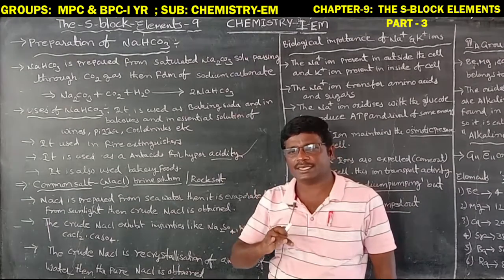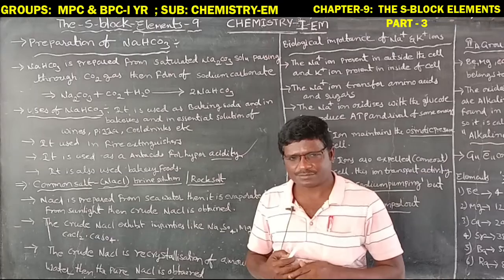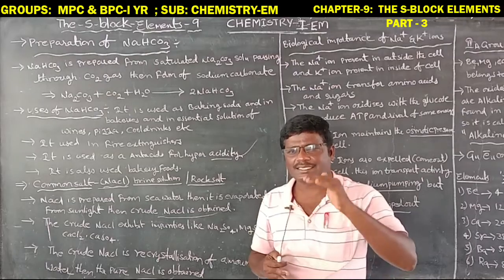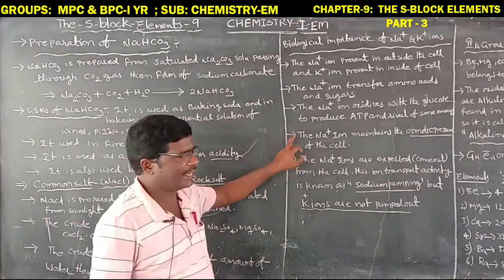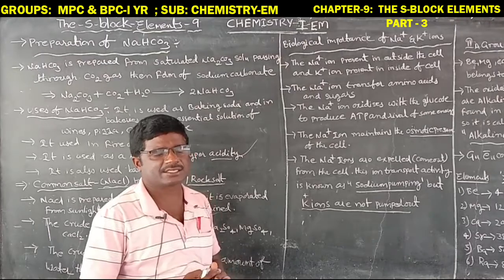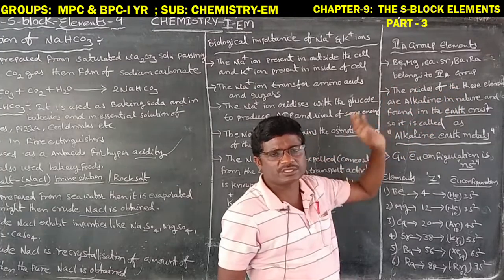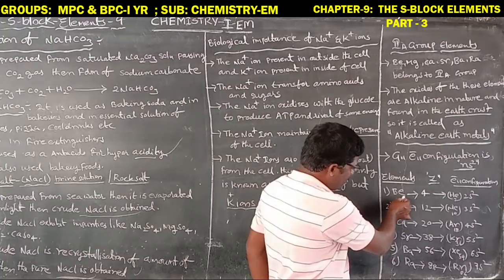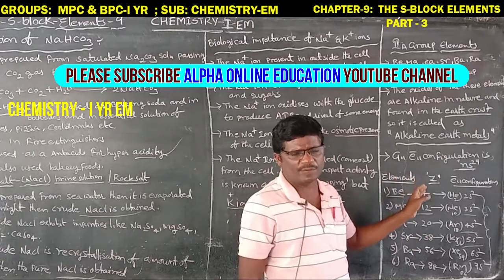INTER-I YR: CHEMISTRY-I YR EM: CHAPTER-9: THE S BLOCK ELEMENTS PART - 3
INTER-I YR:  CHEMISTRY-I YR EM:
CHAPTER-9:  THE S BLOCK ELEMENTS PART - 3
C1ESHTSB52